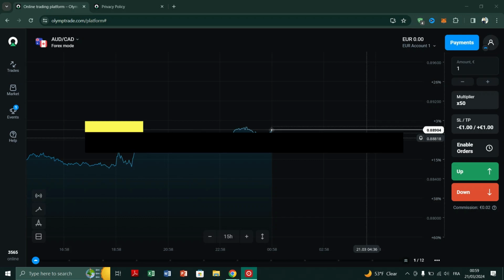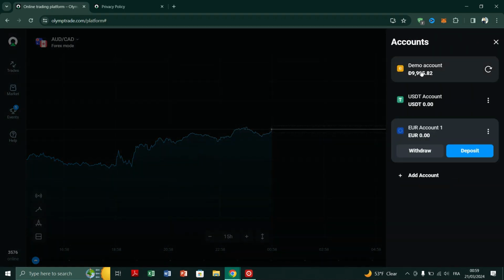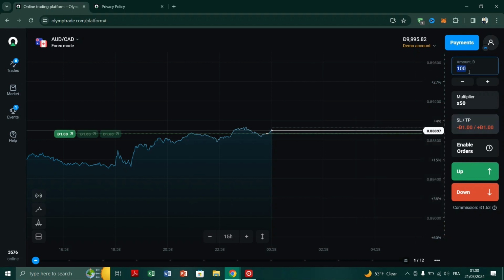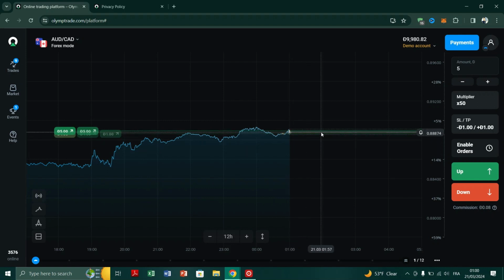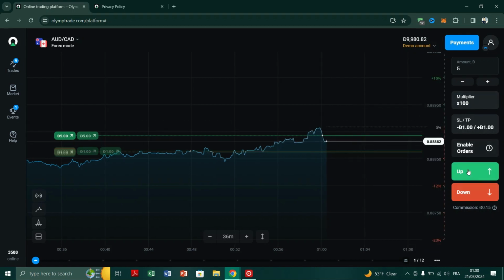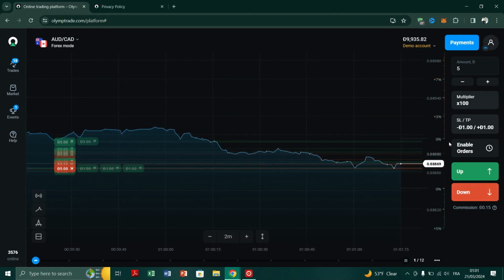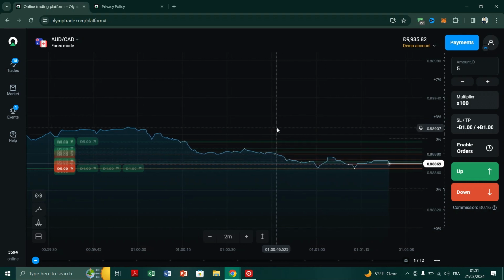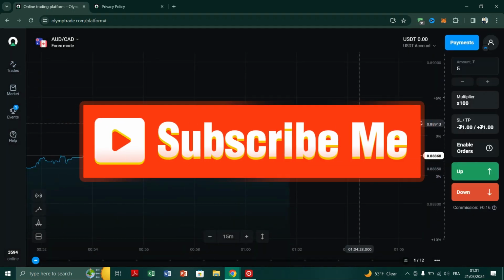How to Use Olymp Trade Demo Trading Mode: Practice Trading Risk-Free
Ready to hone your trading skills without risking real money? In this video, we'll show you how to make the most of Olymp Trade's demo trading mode. Whether you're a beginner looking to gain experience or an experienced trader testing new strategies, demo trading offers a risk-free environment to practice and refine your skills.

📊 Join us as we walk you through the ins and outs of Olymp Trade's demo trading mode, providing valuable tips and insights along the way.

Ready to elevate your trading game? Watch our guide and discover how to utilize Olymp Trade's demo trading mode to its fullest potential. Let's embark on a journey of skill enhancement and trading mastery together! 🚀💡